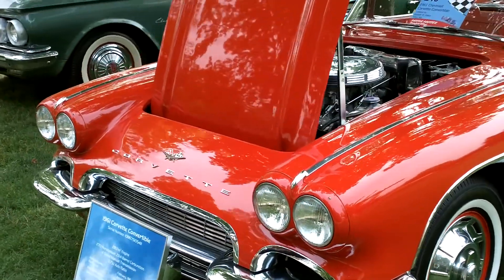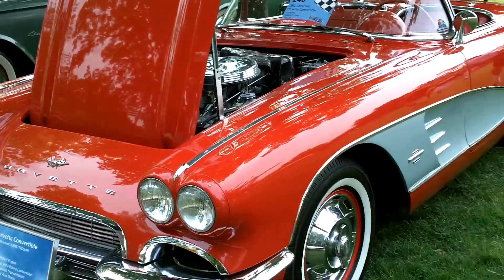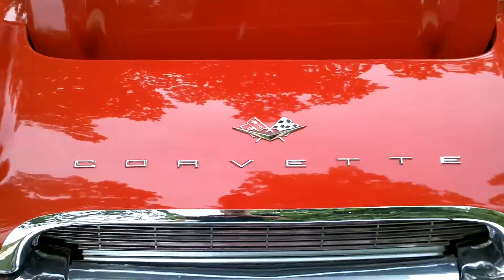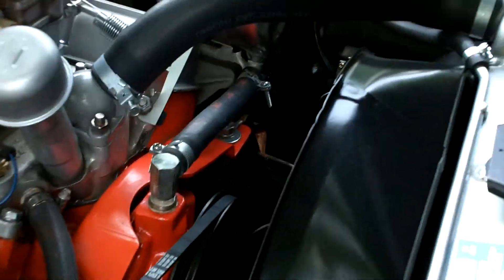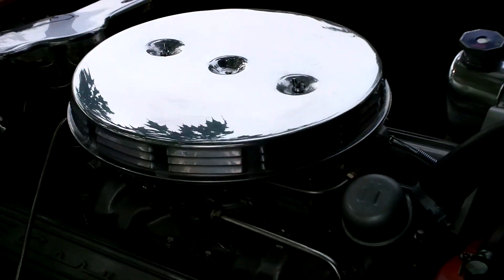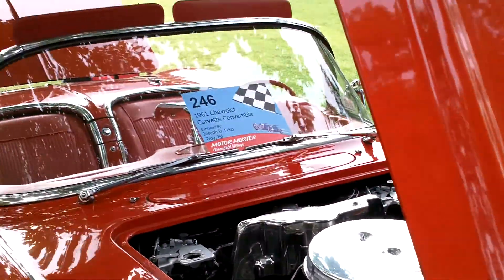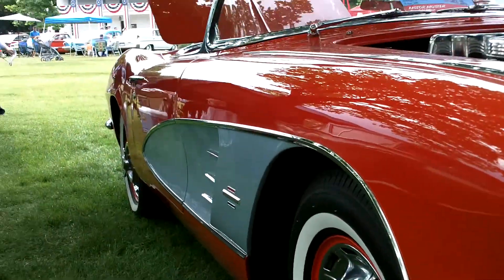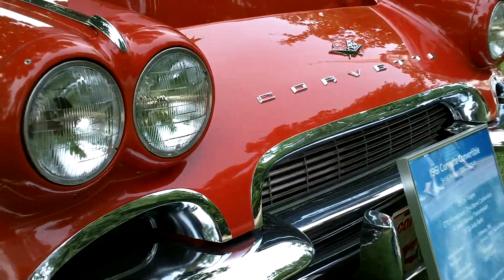1961 Corvette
This 1961 Corvette is in great shape. Check out the engine!